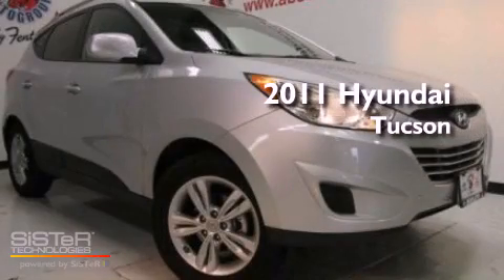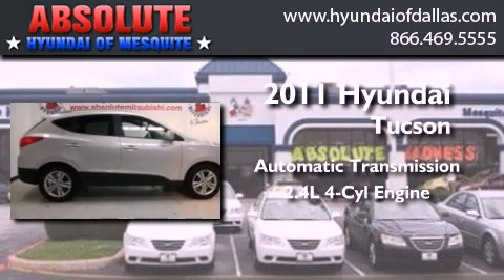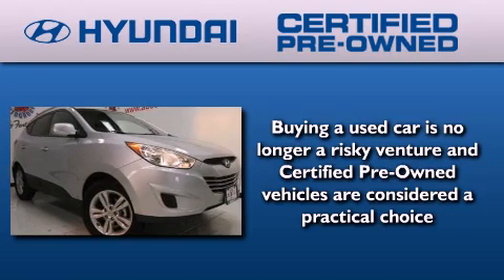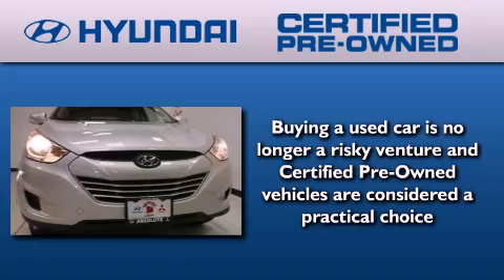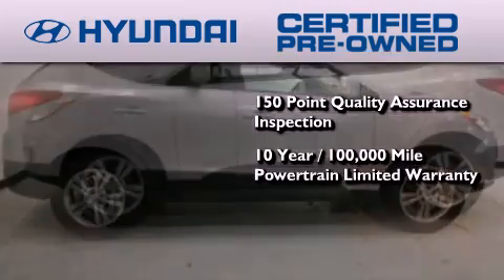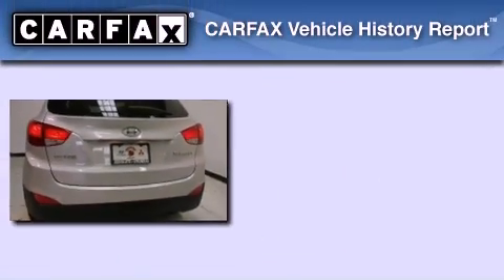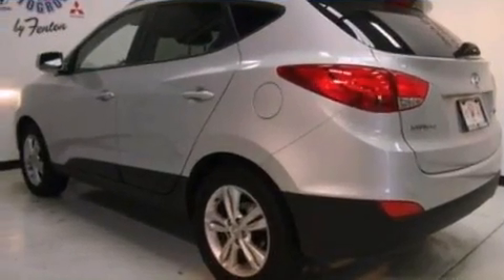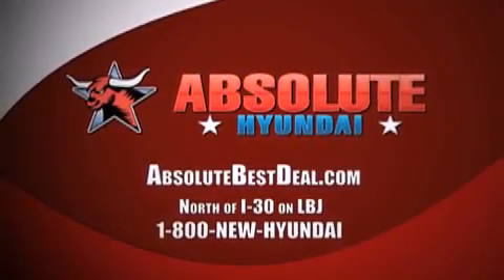2011 Hyundai Tucson Mesquite TX Rockwall TX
Year : 2011
 Make : Hyundai
 Model : Tucson
 Engine : 2.4L I4
 Trans . : Automatic
 Exterior : Silver
 Miles : 16,297
 Interior : Black
 Stock : BU294775